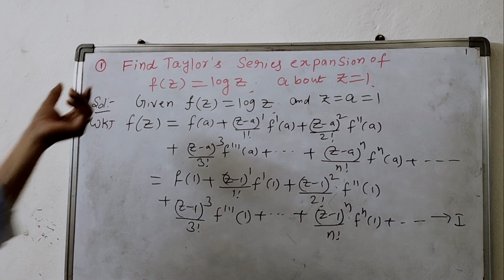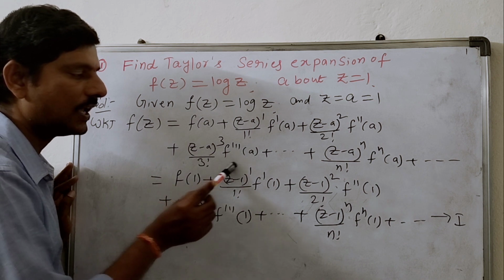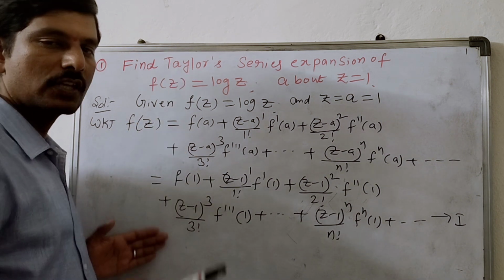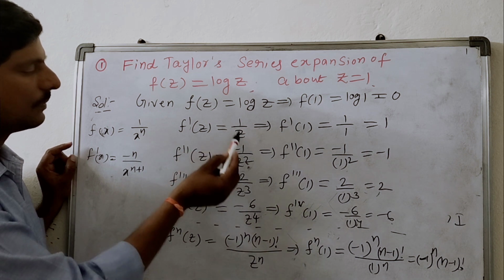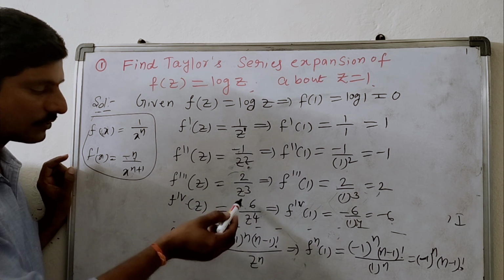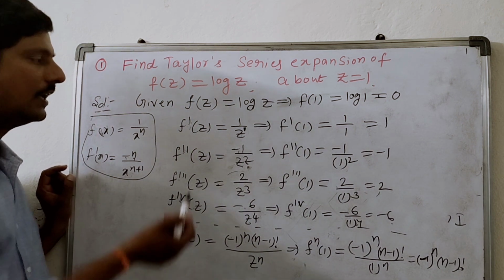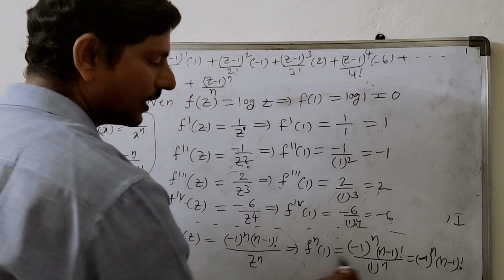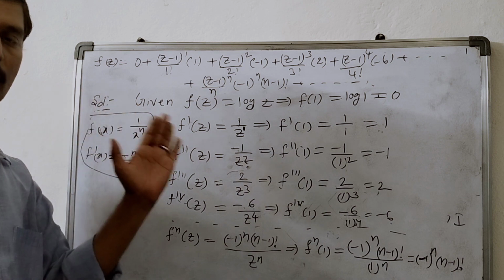||Taylor's series type -1 Problem||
In this video I explained how to do type -1 problems on Taylor's series